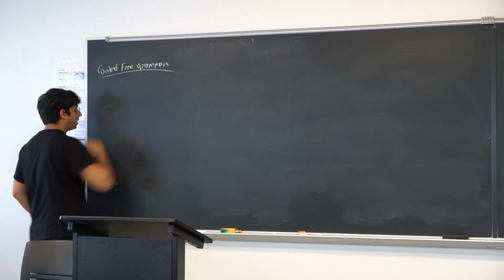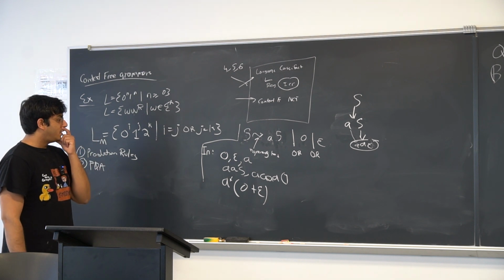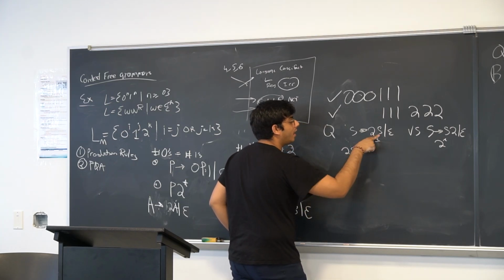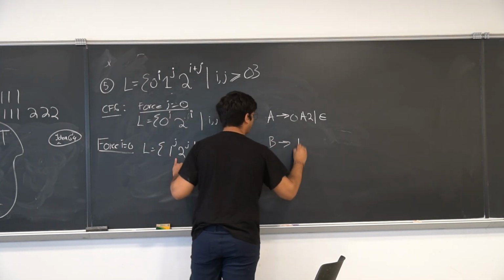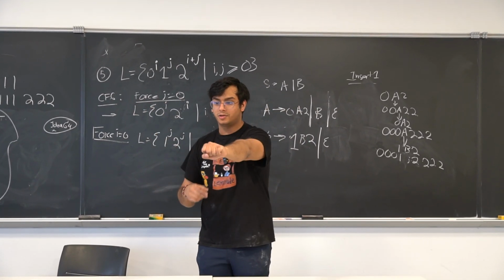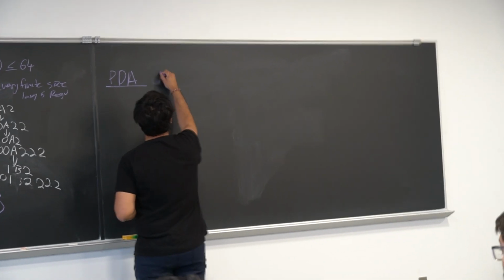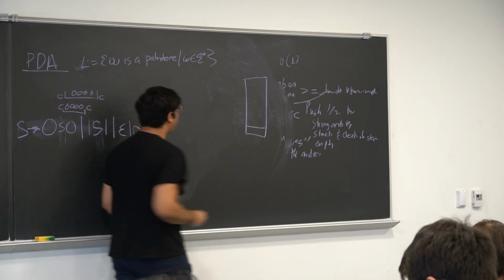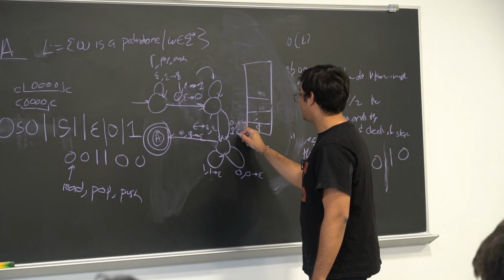Context Free Grammars and Push Down Automata